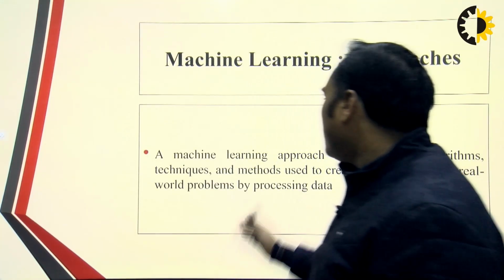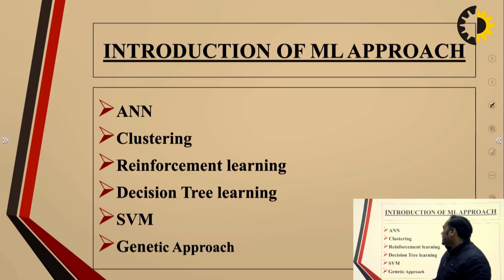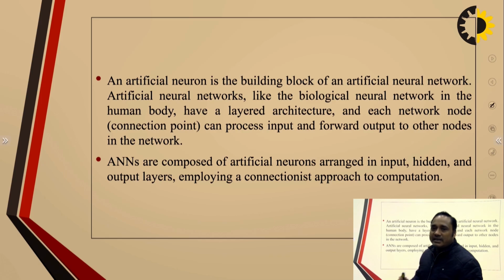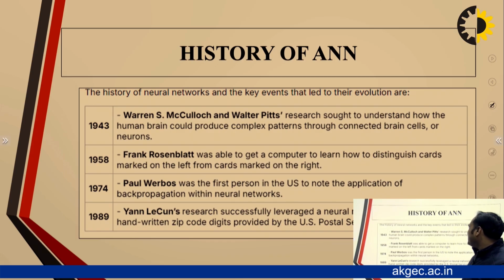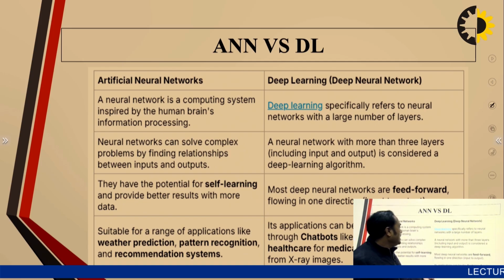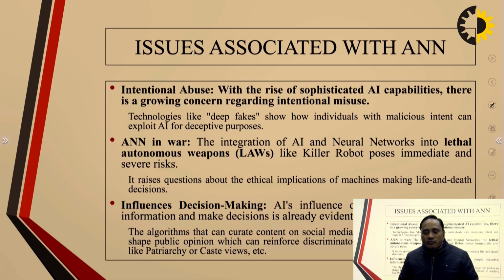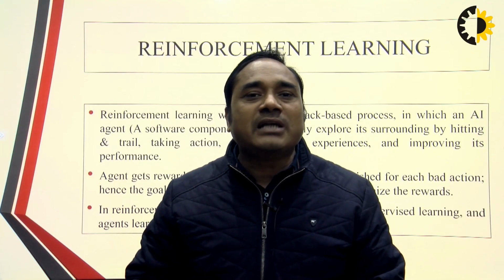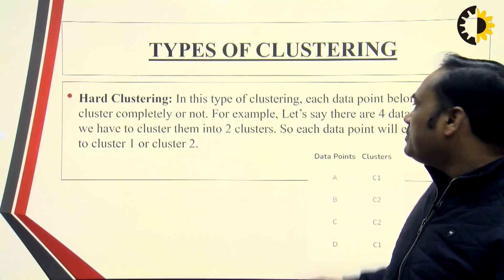INTRODUCTION OF MACHINE LEARNING TECHNIQUES MACHINE LEARNING TECHNIQUES LECTURE 03 BY MR PANCHAM